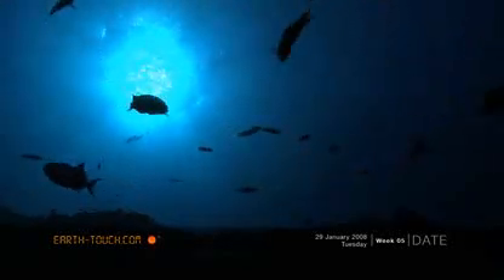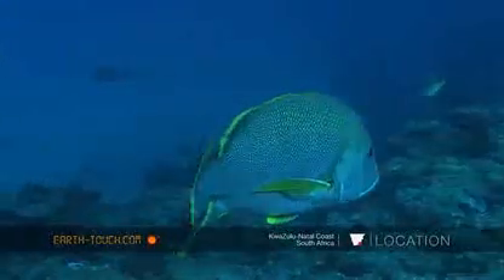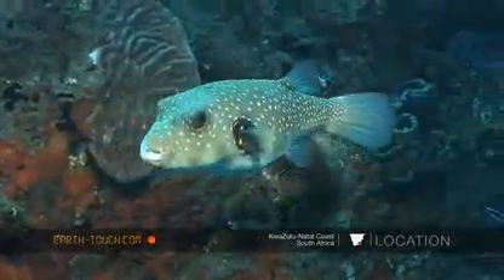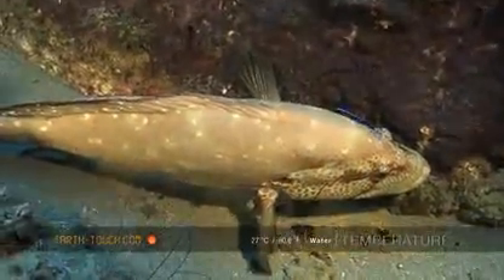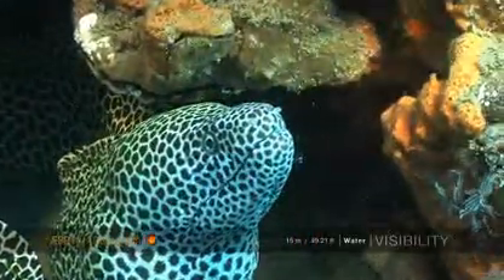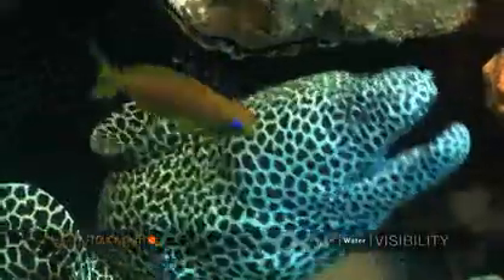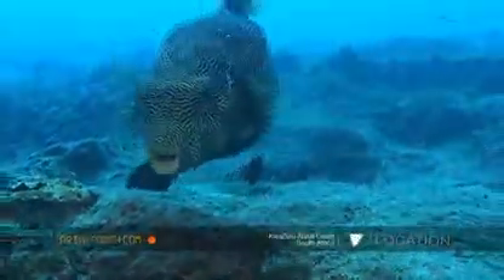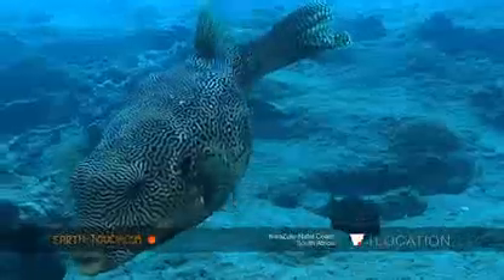Cleaning up on the reef - SW018_29.01.08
Bluestreak cleaner wrasse pick clean the larger fish, feeding on dead skin and parasites.